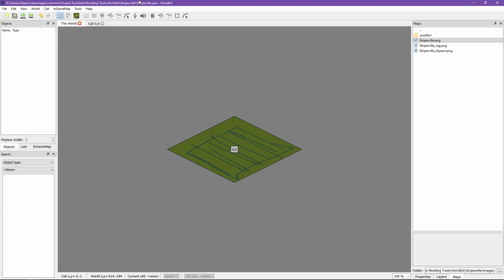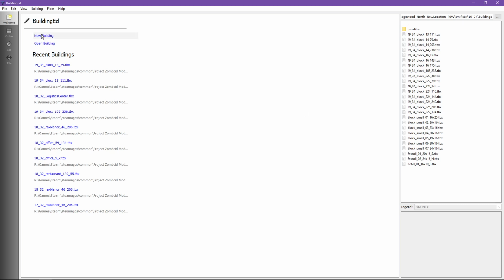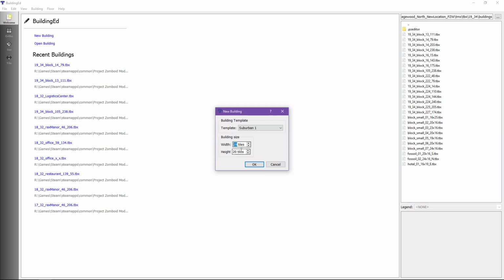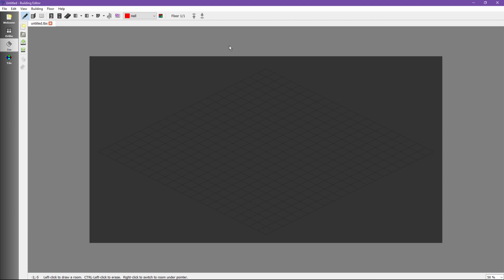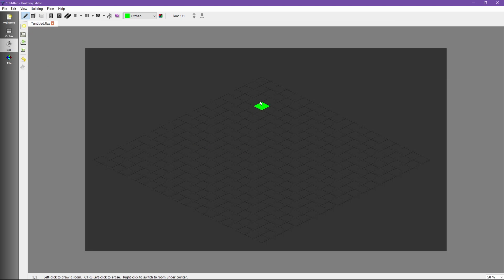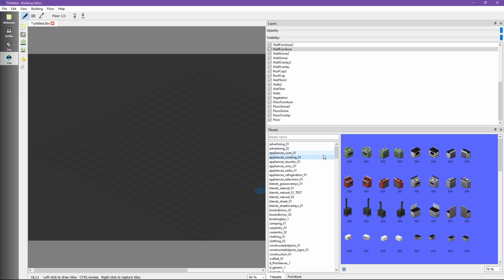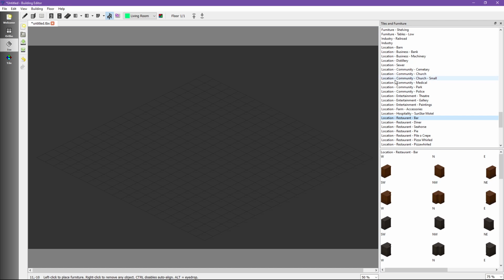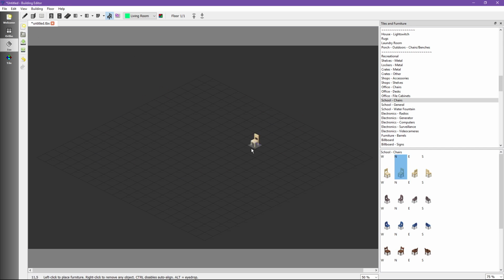09 Learning TileZed TILEZED PART 1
Let's talk about the basics of the TileZed program!

HELPFUL LINKS
- Indie Stone Guide: